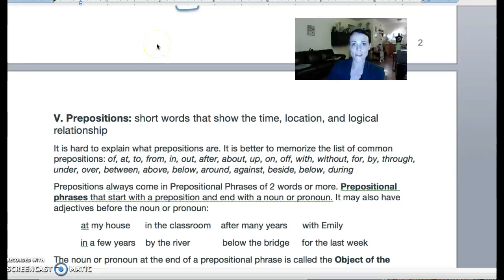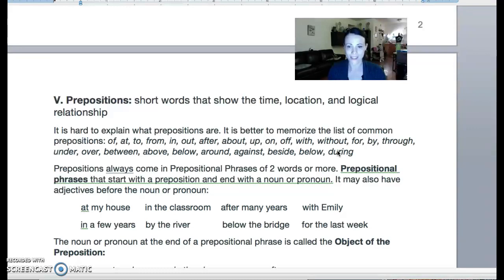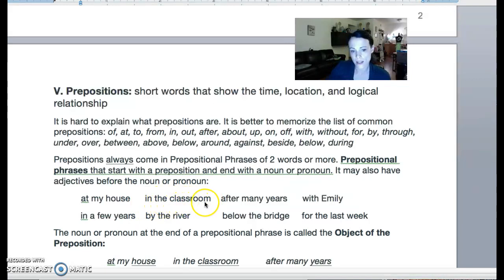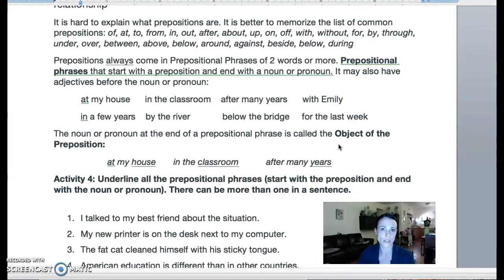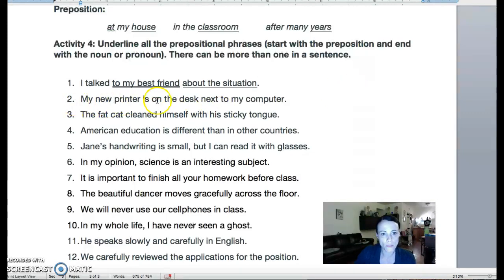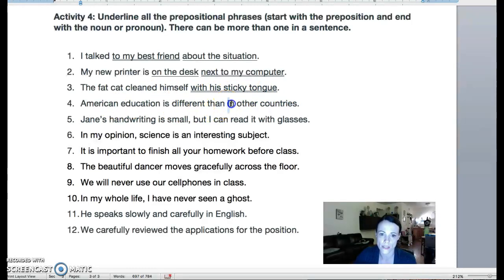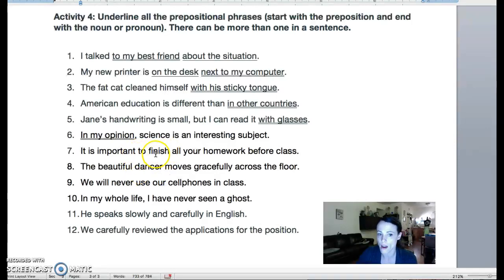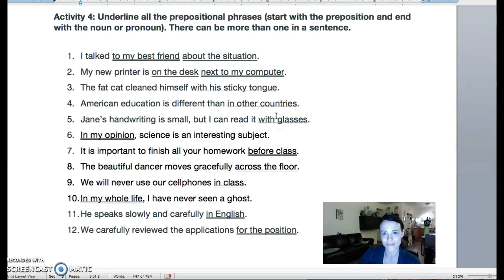Modifiers Part 3: Prepositional Phrases